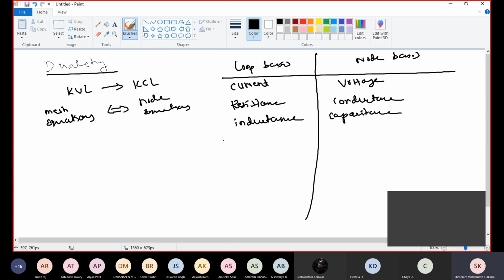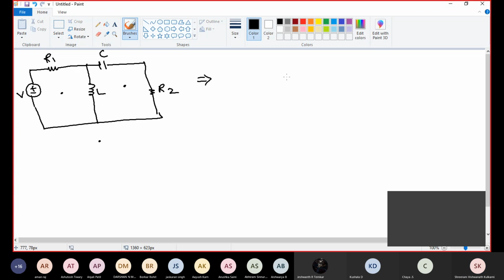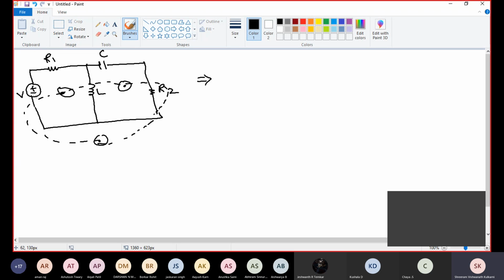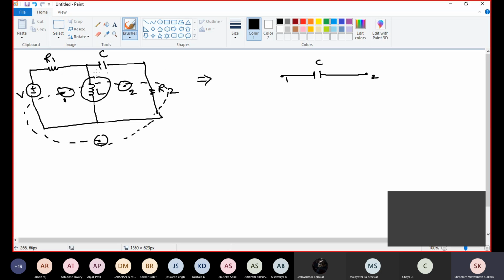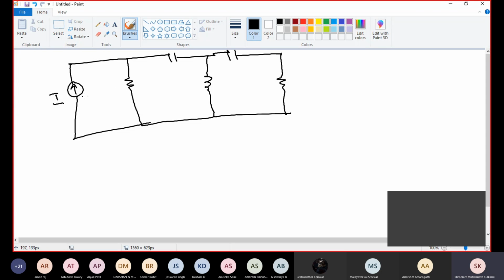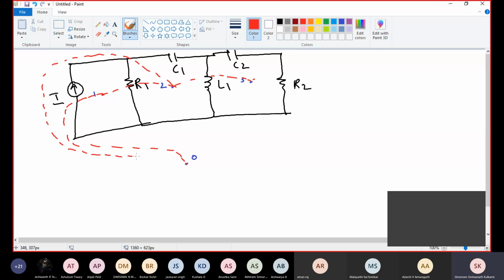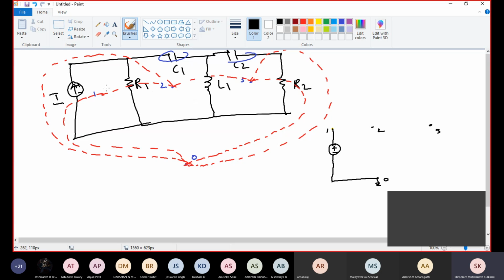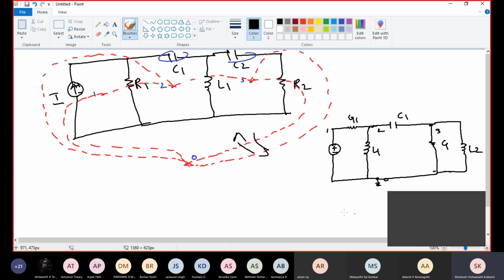Duality1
• APPLIED MECHANICS
• ENGINEERING MECHANICS
• ENGINEERING GRAPHICS
• ENGINEERING DRAWING
• ELECTRICAL ENGINEERING
• ENGINEERING MATHEMATICS